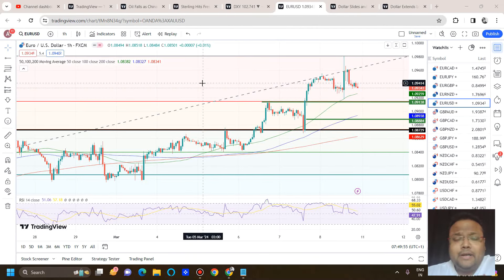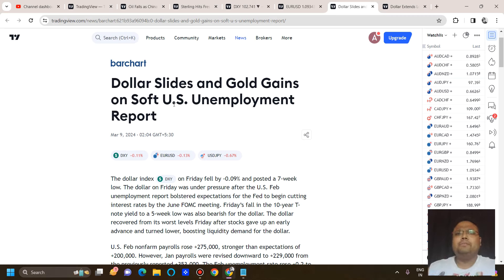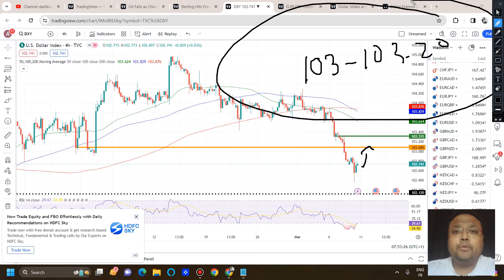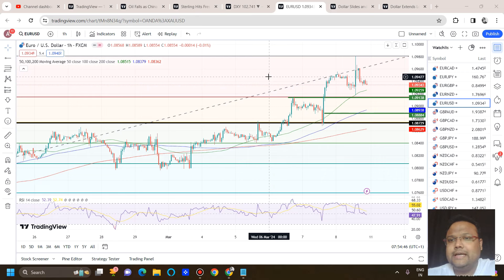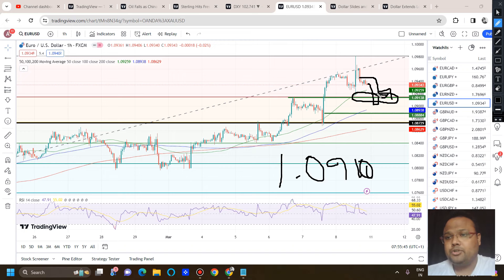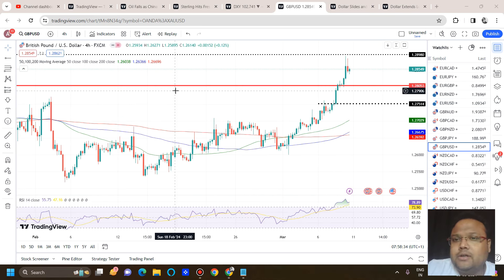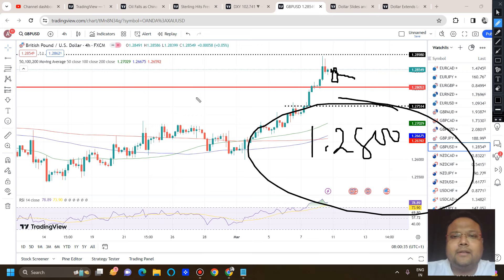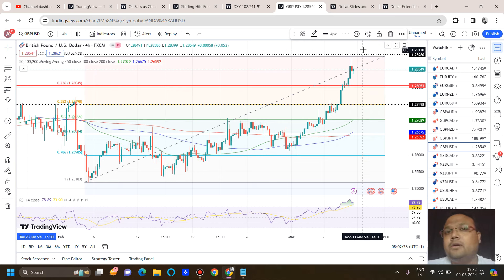EURUSD Analysis MONDAY 11 MAR | GBPUSD Analysis MONDAY 11 MAR | EURUSD Strategy